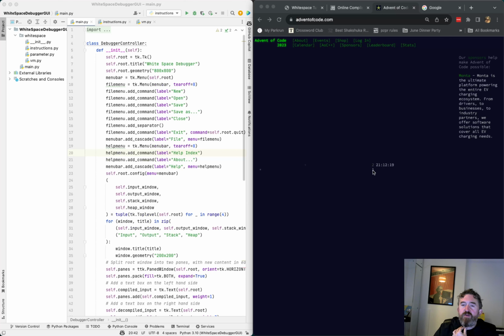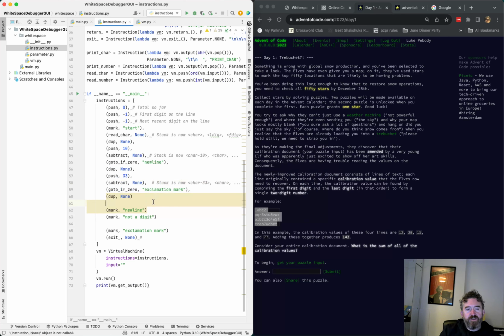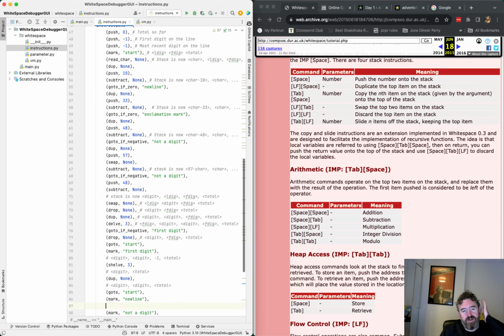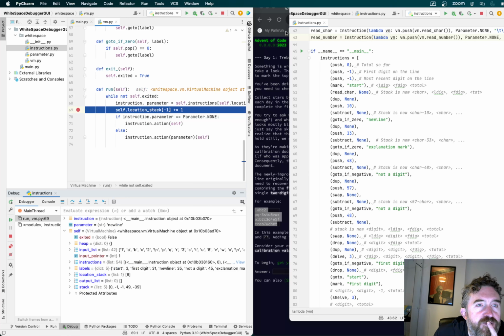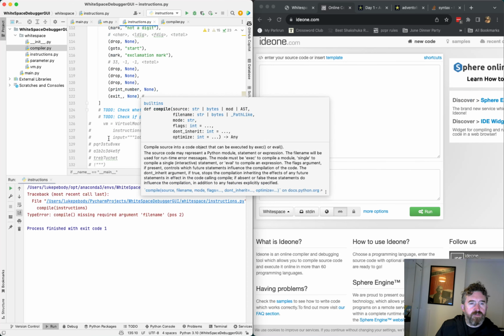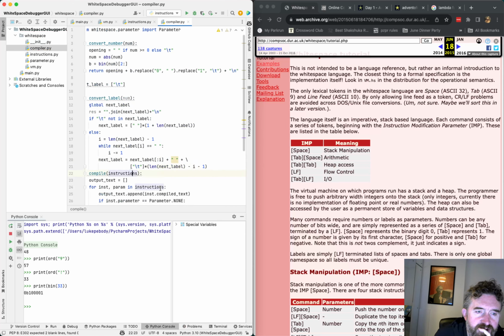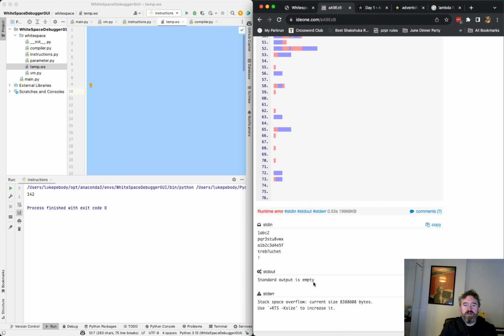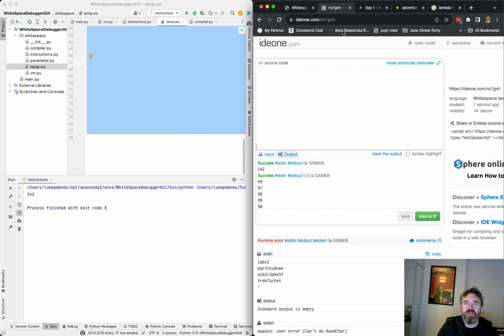Advent of Code in WhiteSpace Day 1: Problem 1a